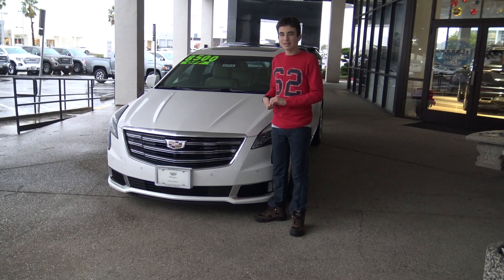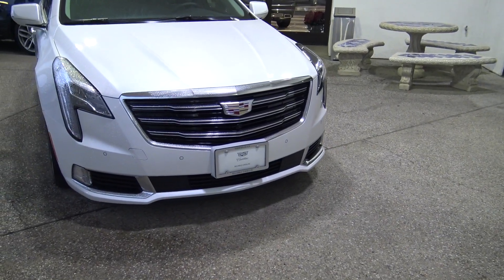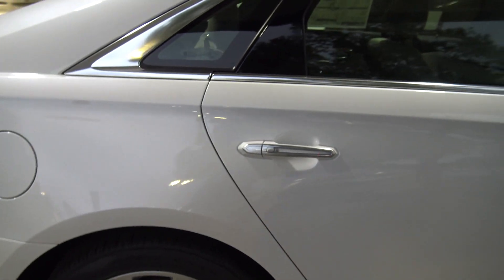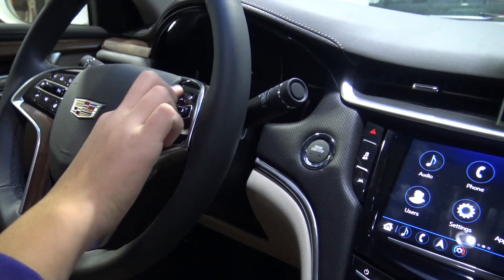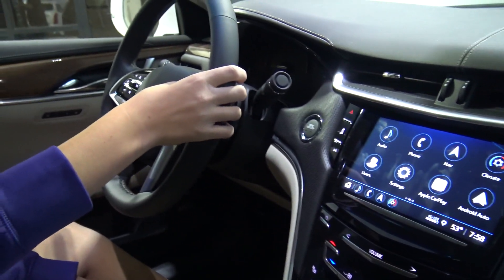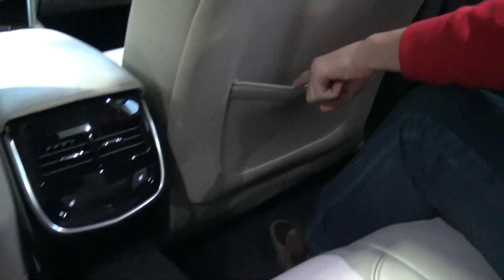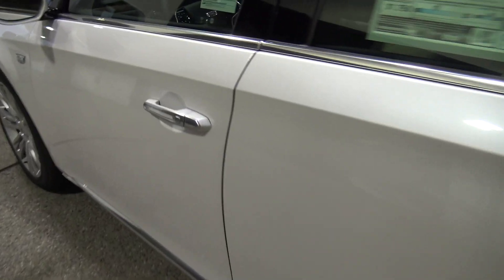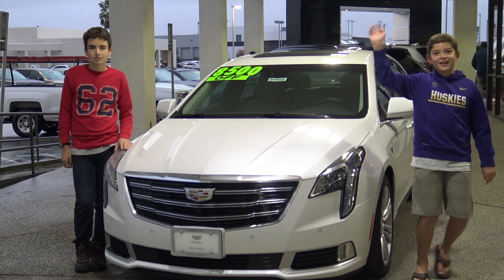New 2019 Cadillac XTS Review NEW MERCH COMING SOON!!!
In this video, we head over to the Cadillac dealer to review a brand new 2019 Cadillac XTS. NEW MERCH COMING SOON!